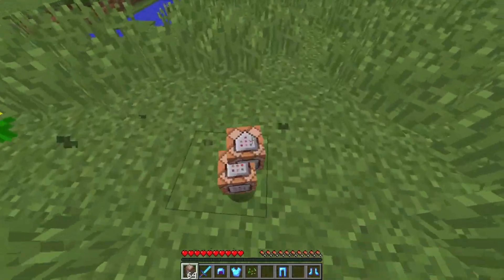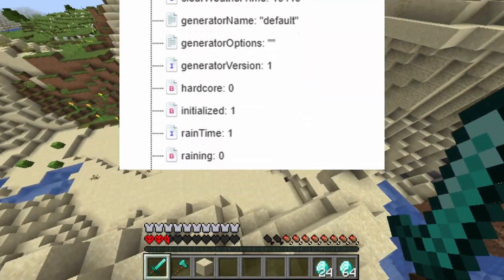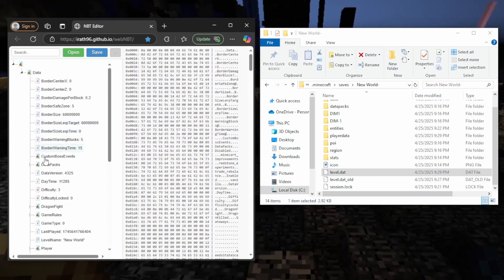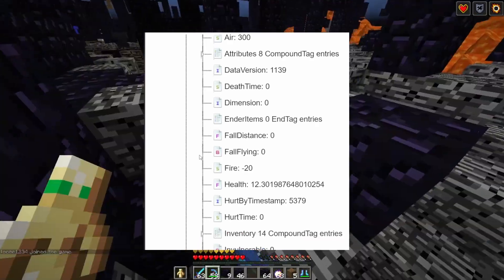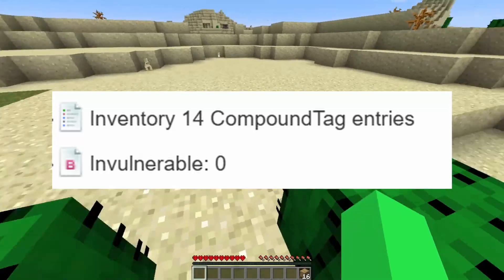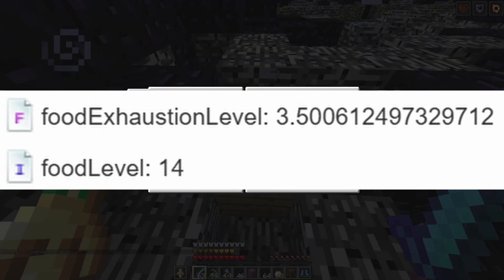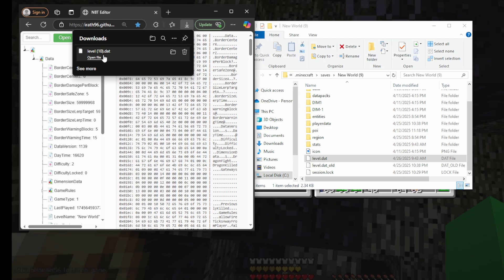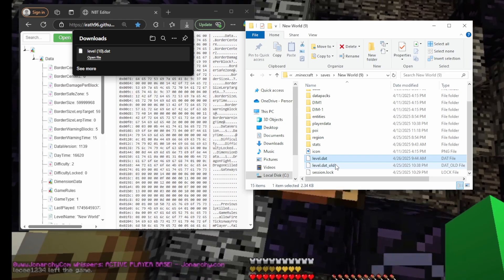Best NBT Editing Guide for Minecraft - No Download Required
Want illegal items in Minecraft Survival without installing anything? Hack your Minecraft world fast using an online NBT Editor — no downloads needed!
In this easy step-by-step tutorial, we'll show you how to use an online NBT Editor to edit your inventory, respawn in Hardcore, and get OP items like 32k weapons — all without downloading anything. You Can Respawn in Minecraft Hardcore, Get Minecraft 32k Weapons in Survival Minecraft and teleport anywhere you want in survival Minecraft.

About this Video: I go over how to use a Minecraft NBT Editor that is online, you don't need to download NBT Editor to be able to do NBT Data Editing. You will find your Information in Minecraft level.dat file to edit everything you need. With this, you're able to do many things from giving yourself command blocks, custom enchants and giving yourself millions of diamonds to editing Minecraft player data, items, entities, and world saves, so let's get right into it. So, I hope you're excited to learn about Minecraft NBT Hacks.

📜 Step-By-Step Guide: How to Hack Illegal Items in Minecraft Survival with NBT Editing
Step 1: Open the Minecraft NBT Editor
Step 2: Press Windows Key + R to open the Run command box
Step 3: Type %appdata% and press Enter.
Step 4: Open the .minecraft folder.
Step 5: Open the saves folder.
Step 6: Find your world, then drag and drop the level.dat file into the online NBT Website Editor.
Step 7: Edit your player inventory, XP levels, game rules, or anything you want!
Step 8: Click "Save" in the NBT Website Editor to download your edited level.dat file.
Step 9: Delete the old level.dat in your world folder and replace it with the new one.
Step 10: Open Minecraft, load your world, and enjoy your hacked items!
(Reminder, Leave the World Before Doing Any of This)

0:00 Intro
0:11 What is NBT Editing?
0:25 How to Set Up NBT Editing (ONLINE NBT EDITOR WEBSITE)
0:44 Editing Player Inventory (Get Any Item)
1:04 Setting Invulnerability and Game Modes
1:10 Editing XP and Food Levels
1:24 Changing Game Rules (Hardcore Respawn, etc.)
1:30 Saving and Applying Changes
1:55 Final Thoughts / Outro